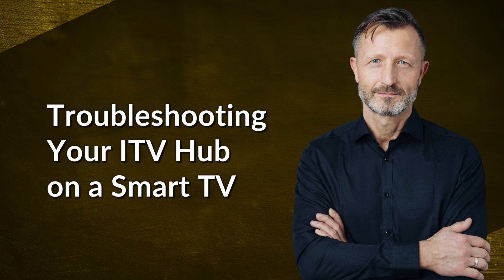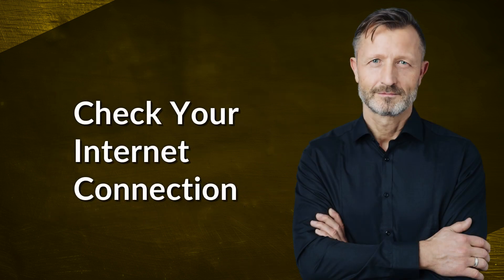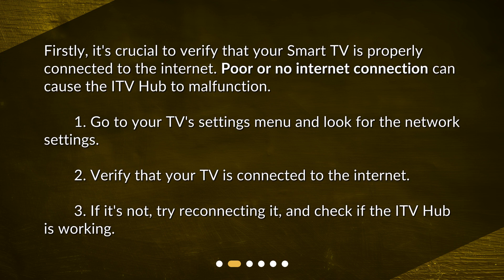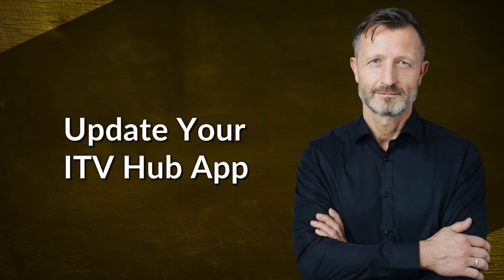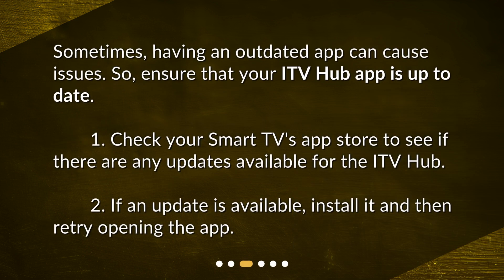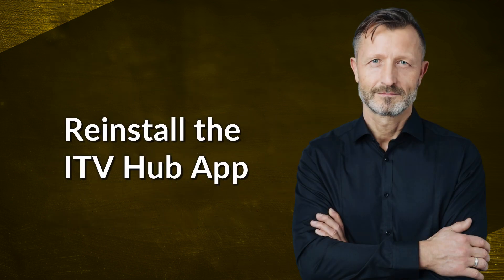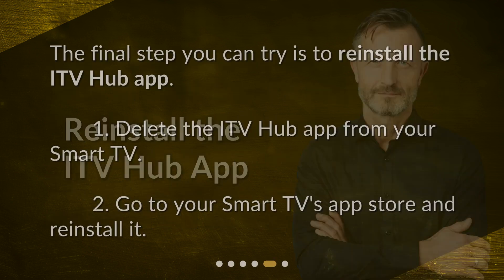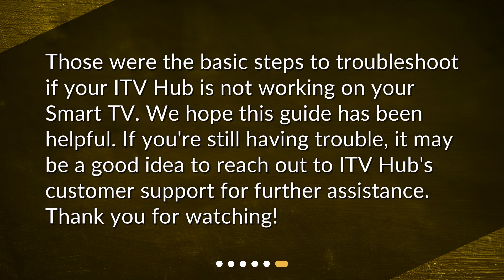Troubleshooting Your ITV Hub on a Smart TV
What should I do if my ITV Hub isn't working on my smart TV? • Is your ITV Hub not working on your Smart TV? Don't worry, we've got you covered! Our tutorial will guide you through easy troubleshooting steps to get your favorite shows streaming again in no time. Check your internet connection, update the app, clear the cache, and reinstall the app - we've got all the solutions you need. Watch now and get back to binge-watching your favorite shows!

00:00 • Troubleshooting Your ITV Hub on a Smart TV
00:20 • Check Your Internet Connection
00:49 • Update Your ITV Hub App
01:14 • Clear the ITV Hub App's Cache
01:32 • Reinstall the ITV Hub App